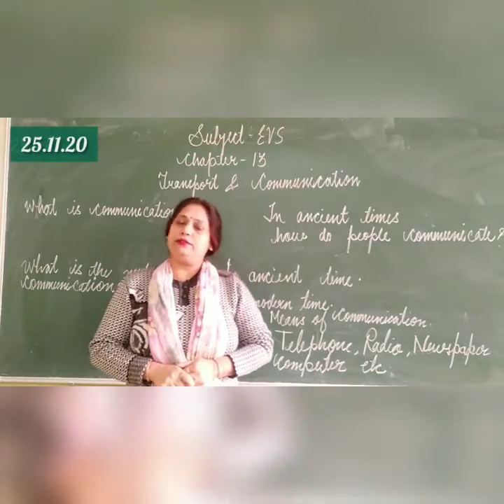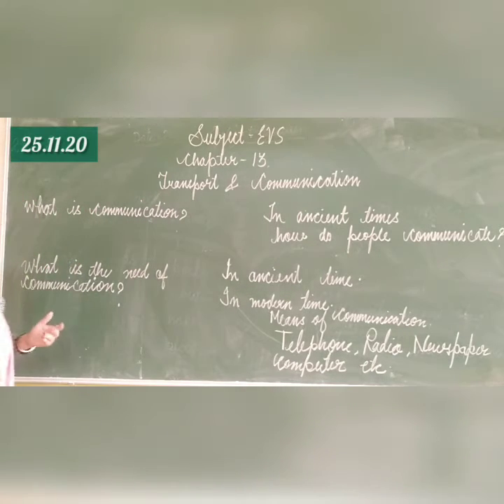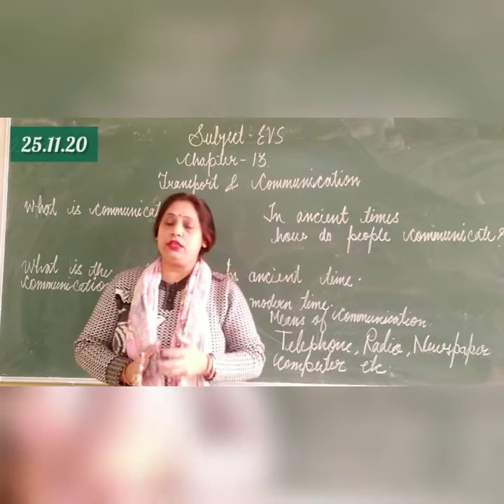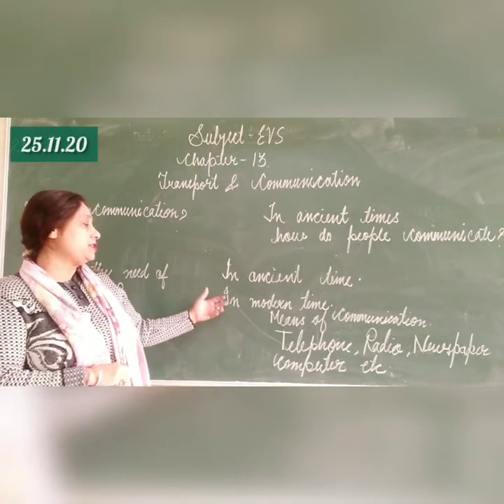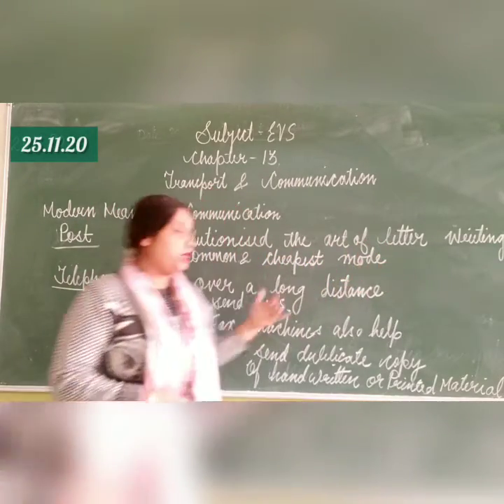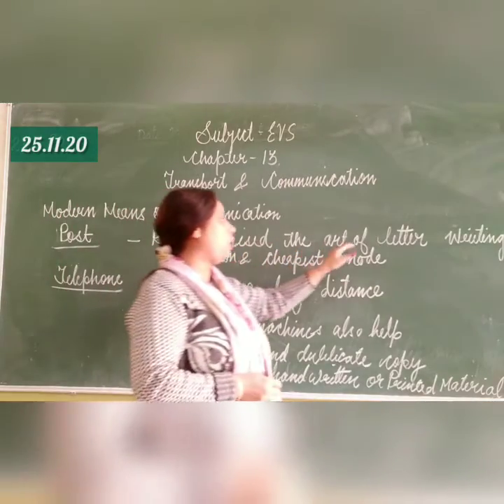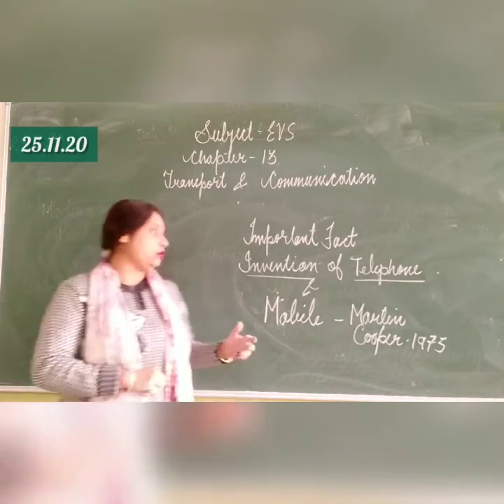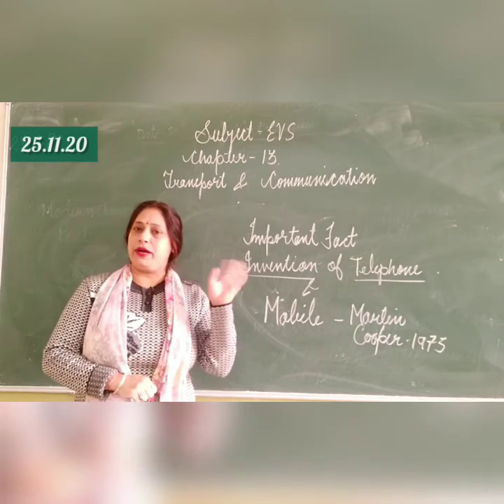EVS chapter 13 (Class 5)